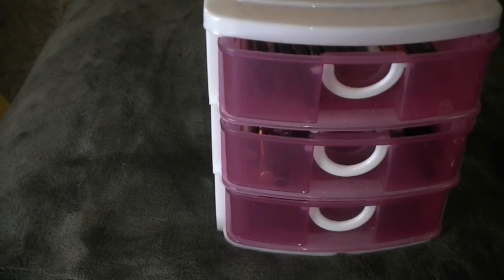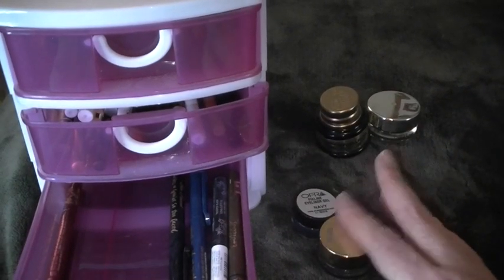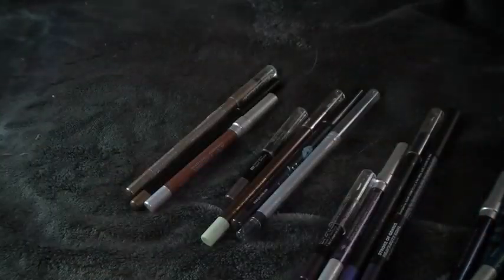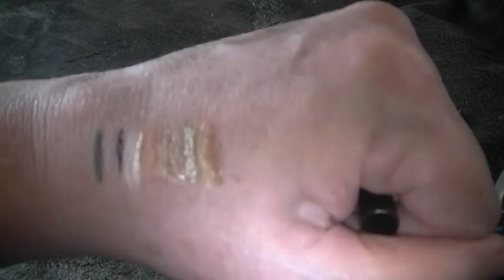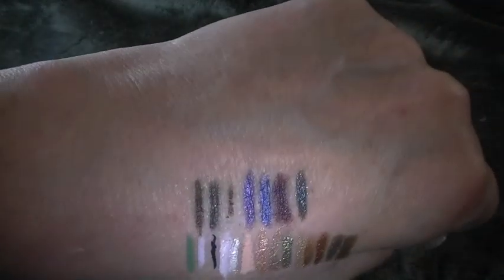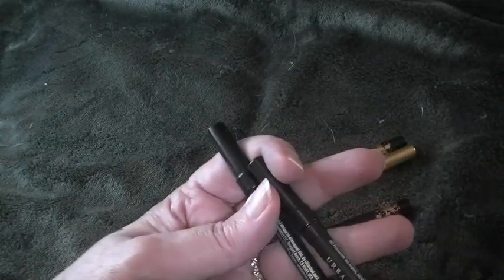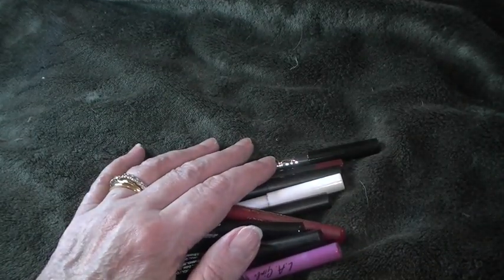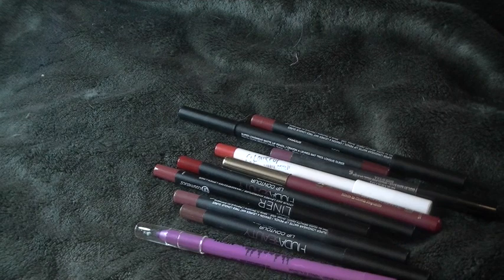Makeup Declutter and Inventory Eye and Lip Liners Mature Beauty and Lifestyle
My Mercari is 2ppk7374
My Poshmark is @patriciapeek

What I'm wearing:

Primer: Huda primer
Foundation: Estee Lauder Double Wear
Contour: KVD Contour Palette
Concealer: Covergirl Trublend in Classic Ivory
Powder:  Becca
Blush:  theBalm
Bronzer:  Laura Geller
Highlight:  theBalm
Eyeshadow primer: MAC paint pot in soft ochre
Eyeshadow:  Natasha Denona Mini Glam palette
Eyeliner:
Mascara:   Dior mascara
Eyebrows:   Billion Dollar Brow
Lipliner:
Lipstick:  Charlotte Tilbury in Viva La Vegara

MY ADDRESS:
Patricia Peek

NEW CODES!

Besame Cosmetics
New - Overstock Sale!  We're offering exclusive deals on 4 best-selling powders

Shein
Shop Plus Size Fashion at SHEIN.com